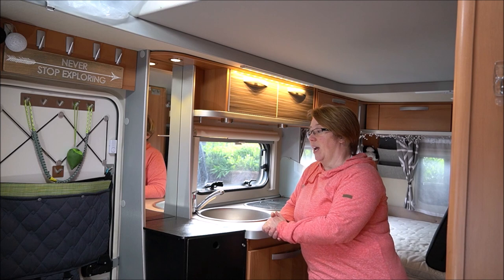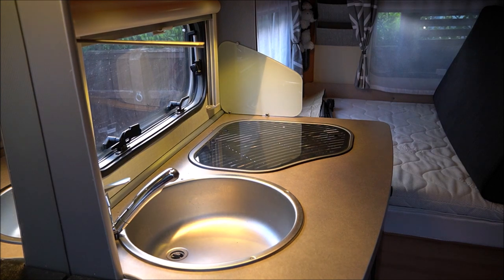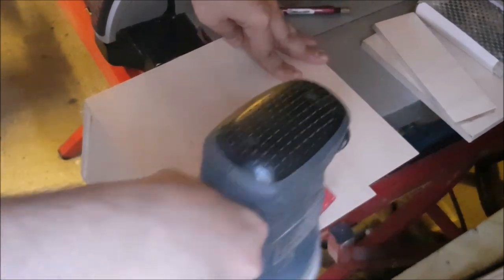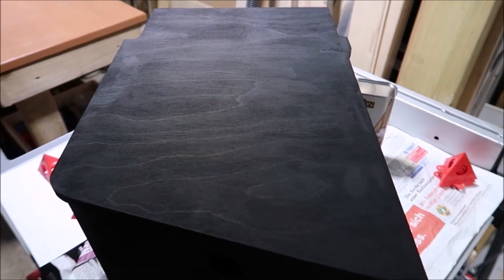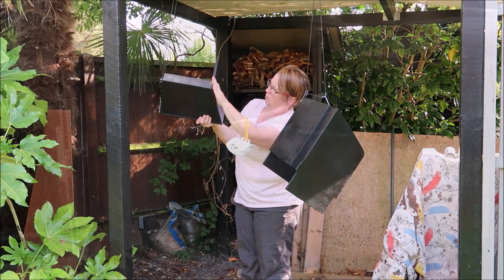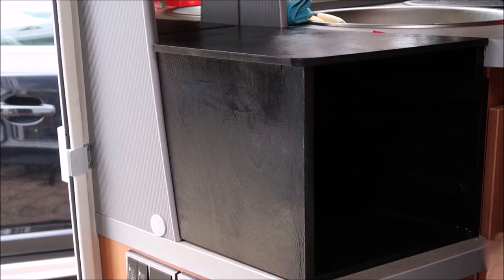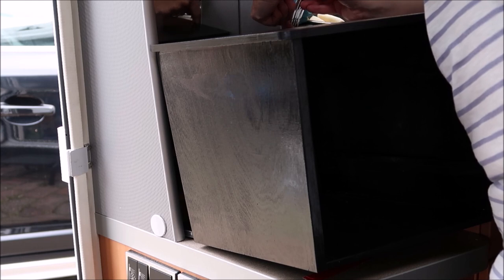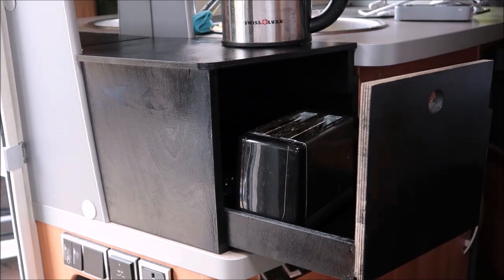EASY solo parent caravanning - BUILT IN kettle/toaster drawer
Key to successful and stress free (well lower stress!) solo parent caravanning is keeping everything as simple as possible. In today's video I want to share a mod we made to our Eriba Feeling caravan that means I save lots of time by never needing to pack or unpack the electric toaster and kettle - they're always ready :)

A few of the products I used (if you add to your basket and check out within 24hours Amazon supports the channel by sending us a little commission at no extra cost to you so thanks v much if you want to use these affiliate links):
Liberon ebony wood dye
Spray matt varnish
Double sided super strong automotive panel tape